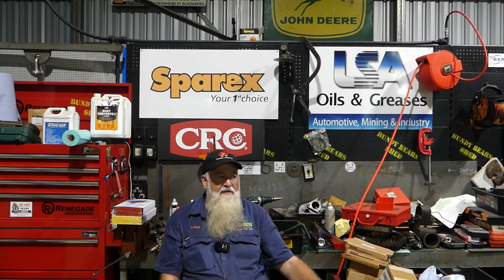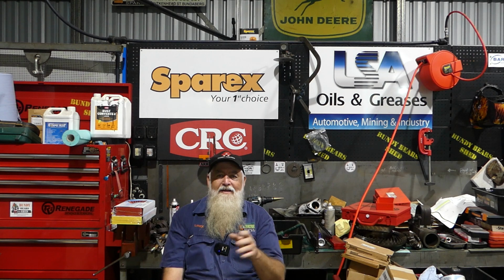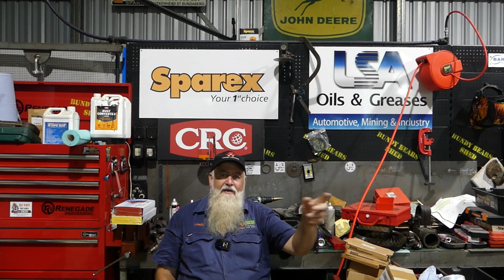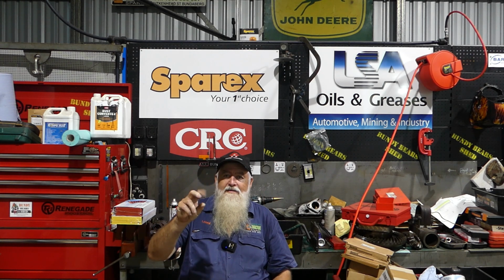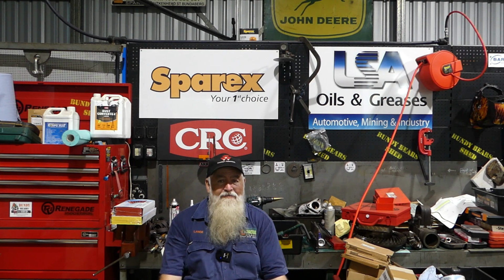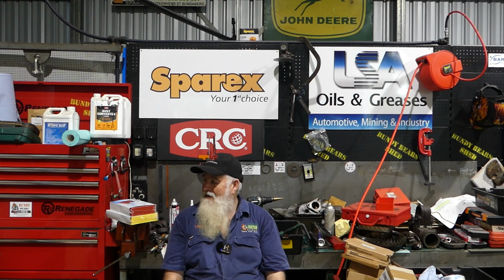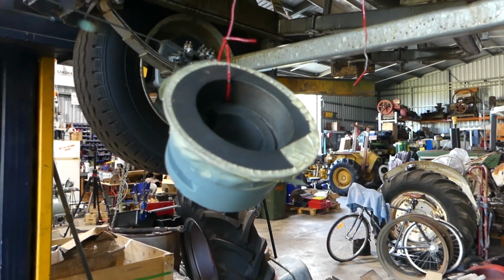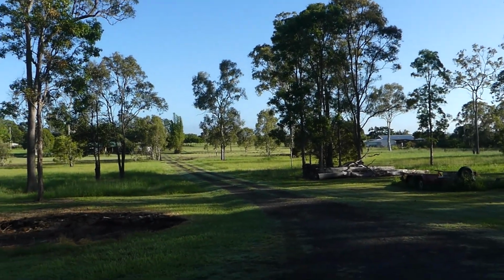Kangaroo Stew #347 Shed Chat and End Videos.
We have a lot more than we can offer on our web site available to us and in our store. If you don't see what you would like please email or call and we will help where we can.